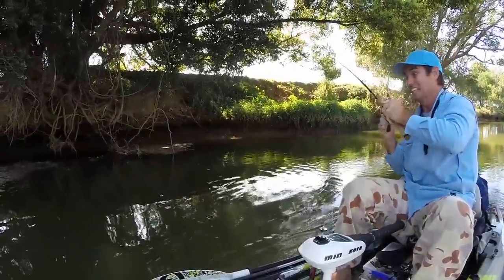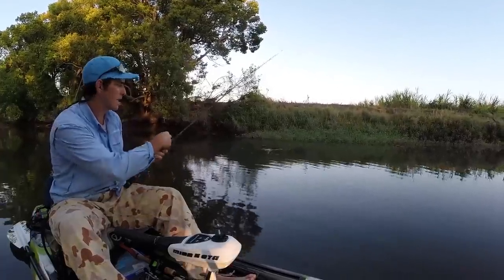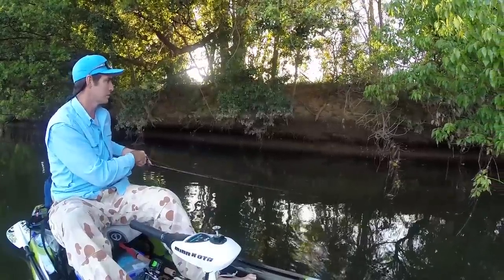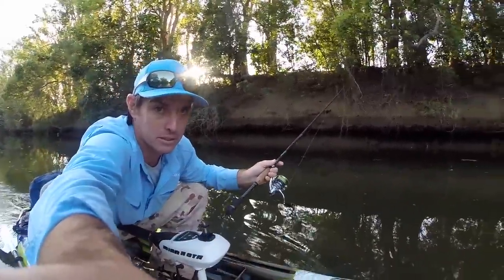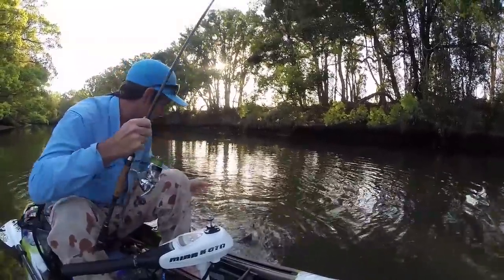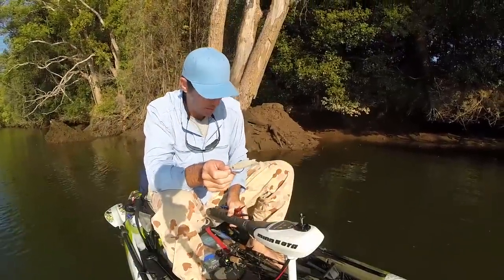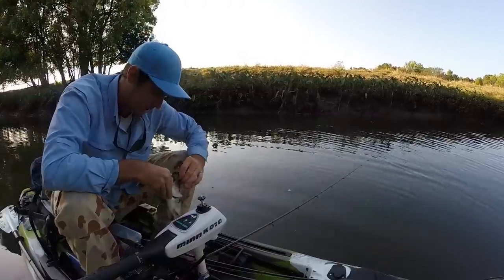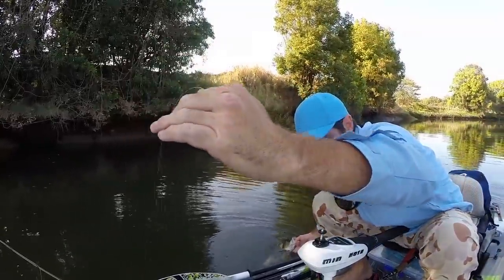Early Spring Bass Fishing Tactics & How To Tips (Part 1)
This is a long-form video format where I share my tactics and ideas to work out the fishing moment to moment during early Spring. I hope these videos will help you make your decisions more successful next time you're on the water. Make sure you leave a comment on what you liked (or didn't) so I can keep making these tactics vids better throughout the season.